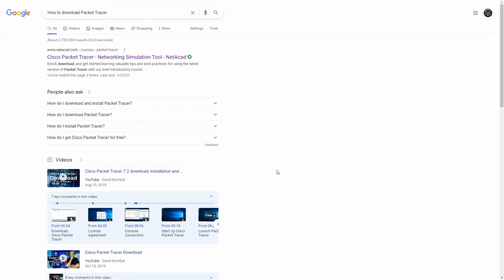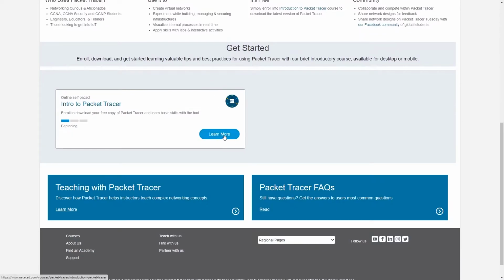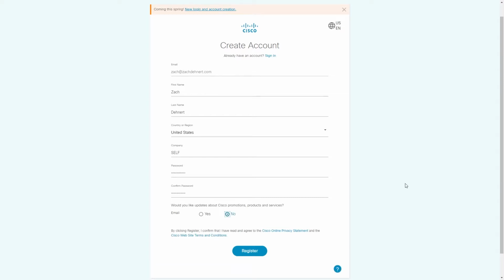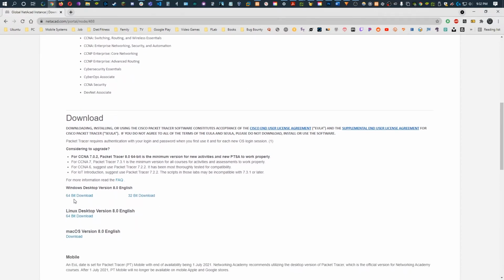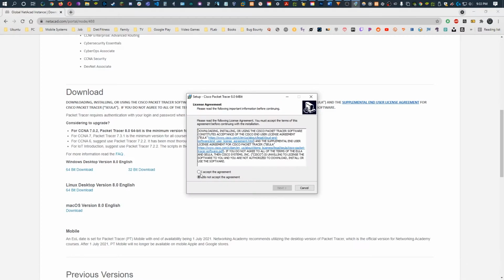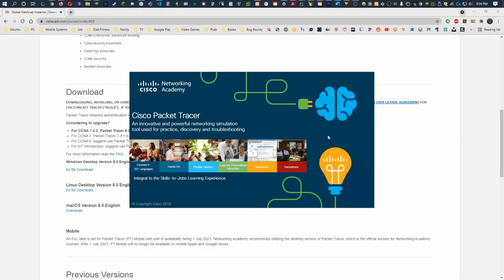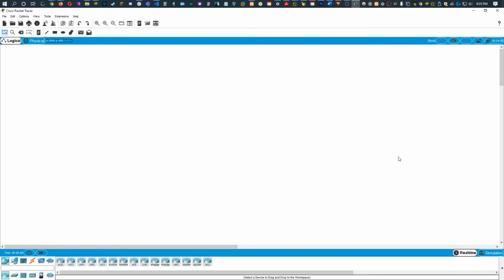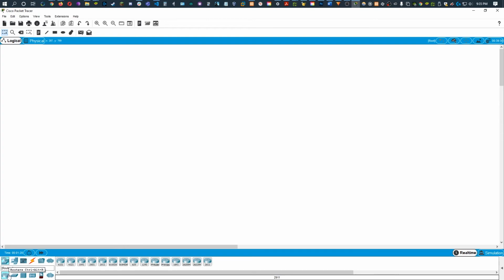Networks | How to download and install Cisco's Packet Tracer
Packet Tracer is an incredibly powerful tool. However, it's kind of hard to find and install. In this video, I show you where to find Packet Tracer in Cisco's Network Academy.
00:00 - intro
01:26 - How to download and install Packet Tracer.